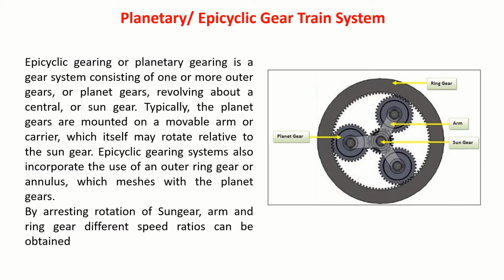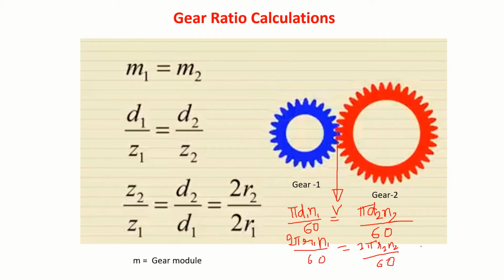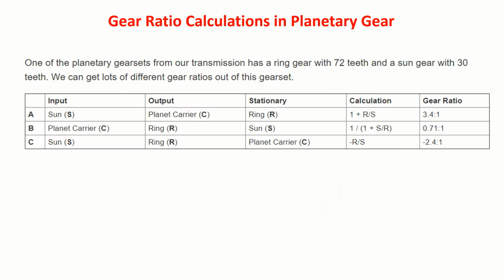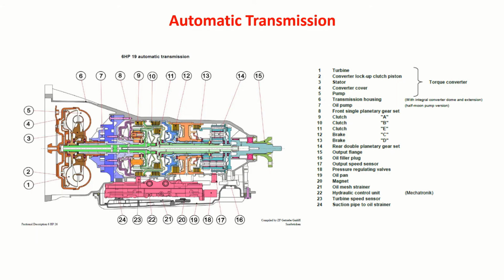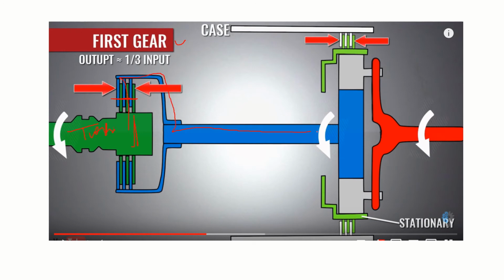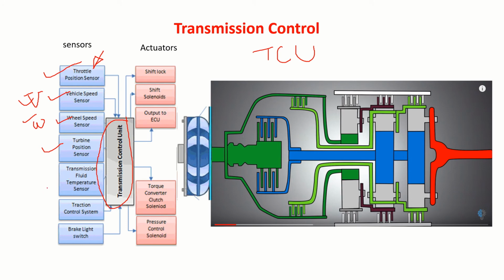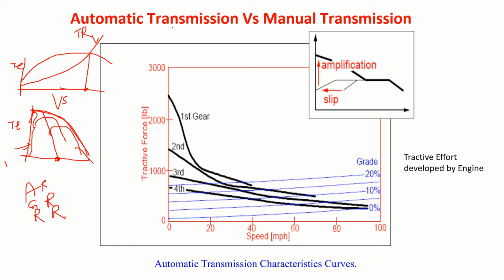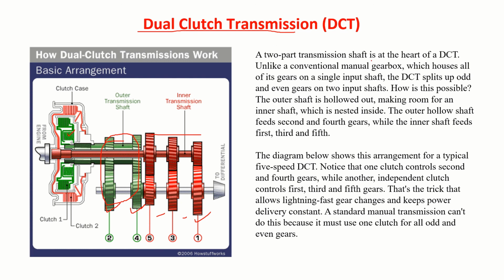Unit2 Lecture 4 Automobile Engineering S R Shankapal